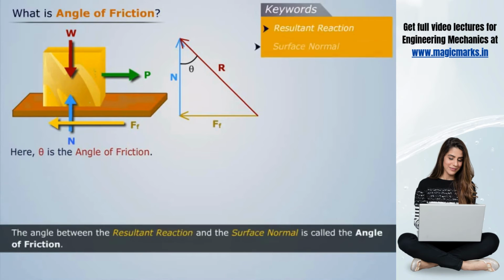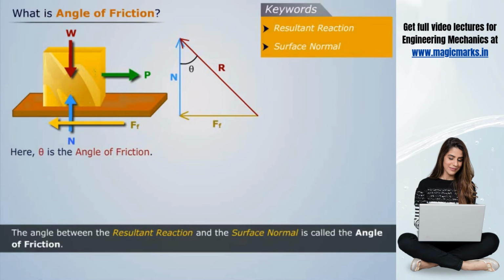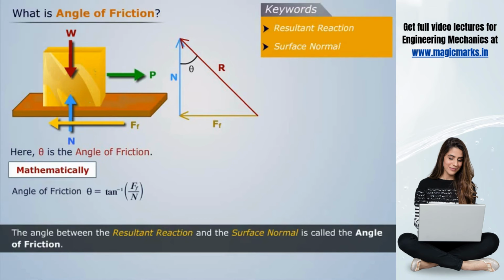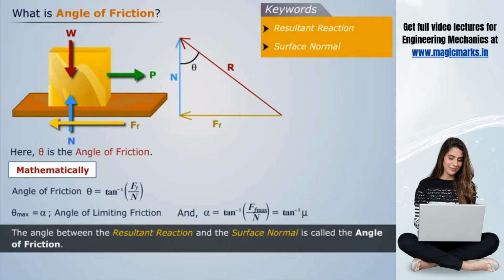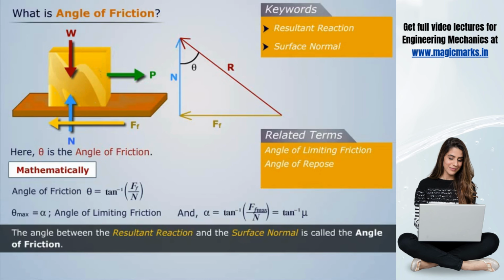What is Angle of Friction? | Engineering Mechanics Video Lecture | Magic Marks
Understand the Angle of Friction with this clear and concept-based video lecture from Magic Marks’ Engineering Mechanics course.

📌 Learn:
Definition of Angle of Friction
Its relationship with normal and frictional forces
Importance in practical engineering problems

Ideal for B.Tech students and GATE aspirants preparing for core mechanical topics.